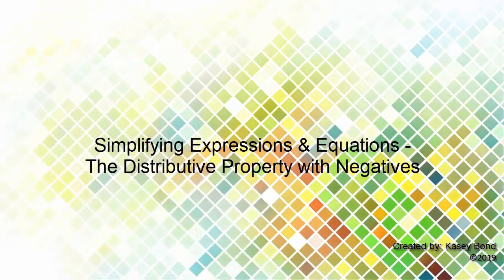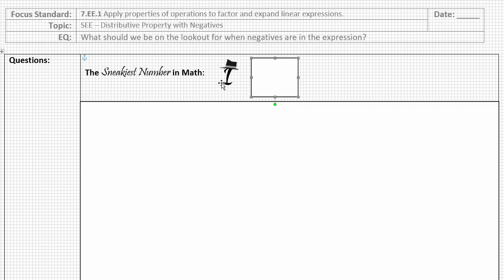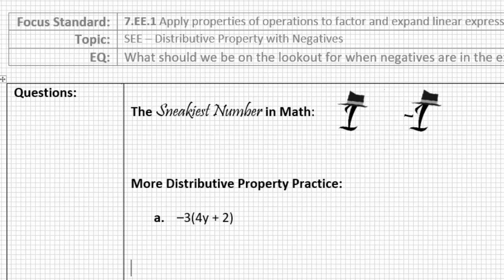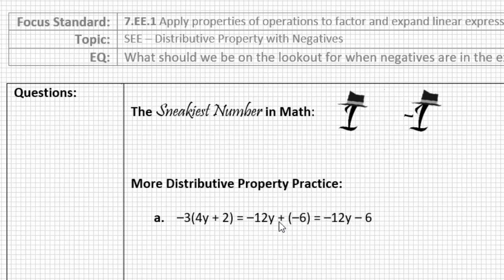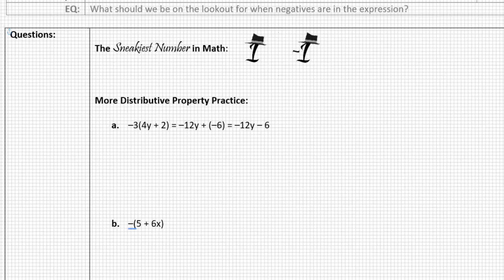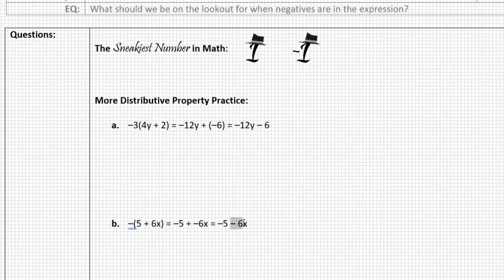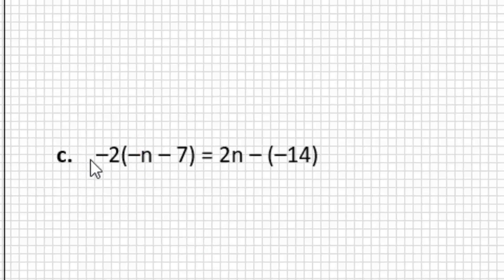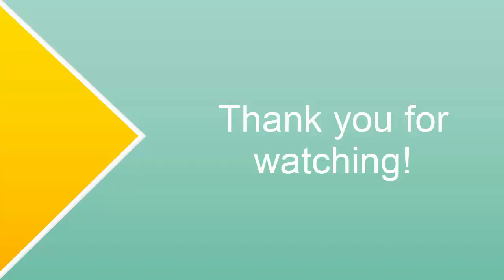SEE - Distributive Property with Negatives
This Math7 video discusses examples of expressions that have negatives to guide students on what to look out for when expanding these expressions and how to write their expressions in the most simplified form.